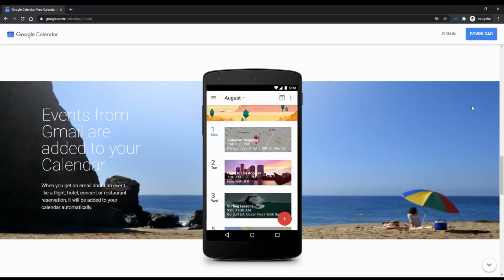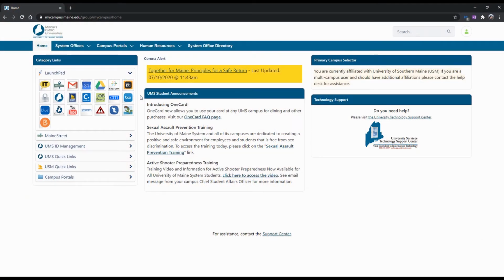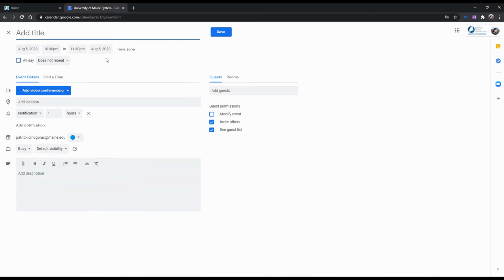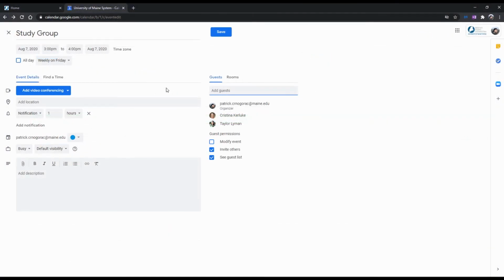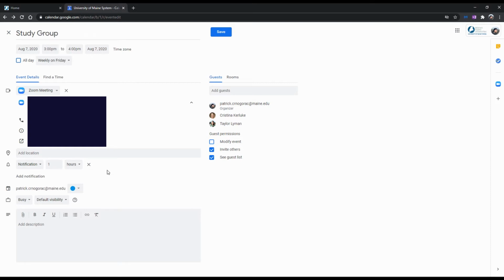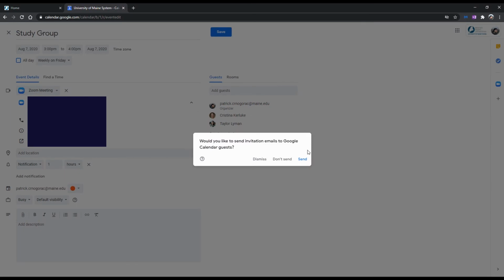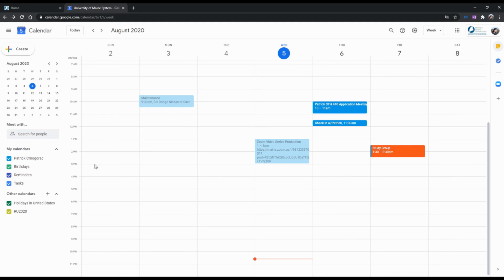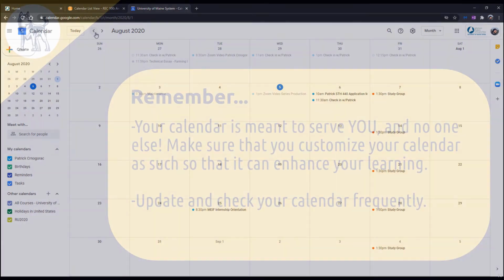Using Google Calendar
Google Calendar is a digital calendar system that every USM student has access to via their mycampus portal. It is a great way to organize your time, events and schedule.

In this video you will be given an overview of Google Calendar.